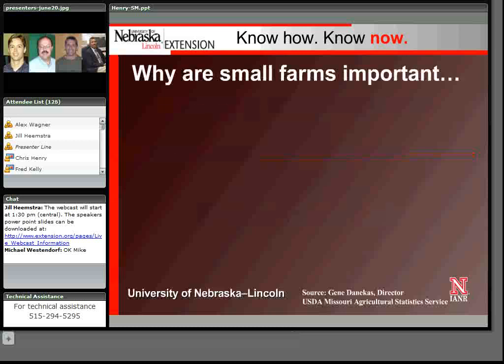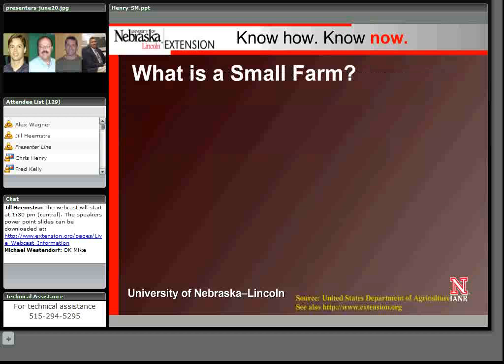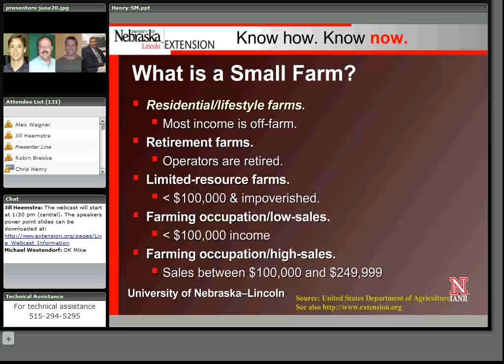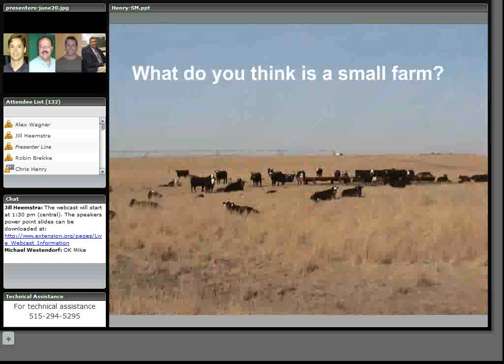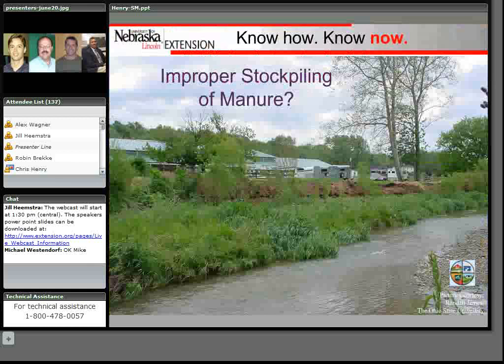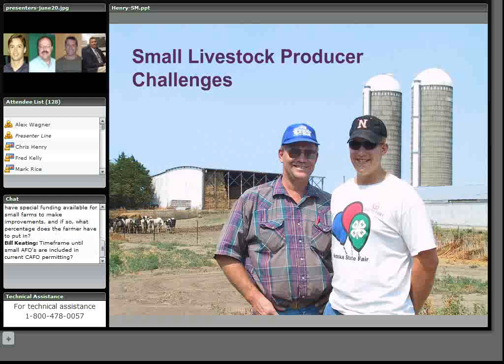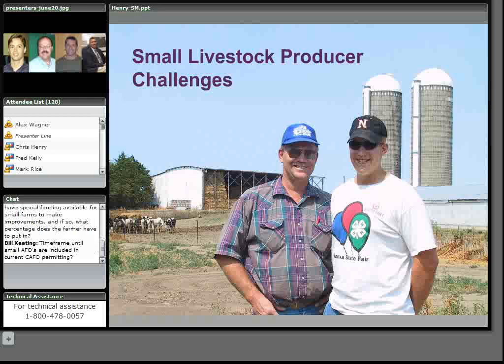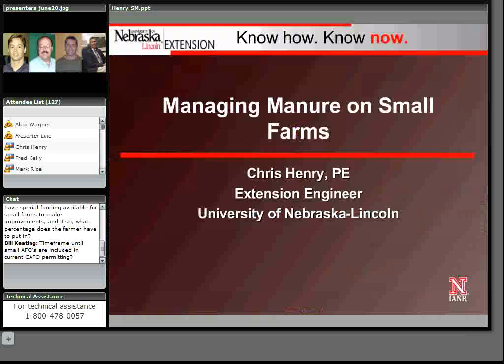What is a small farm?